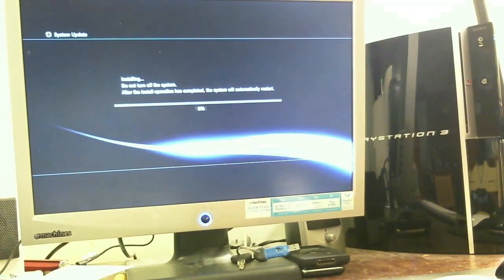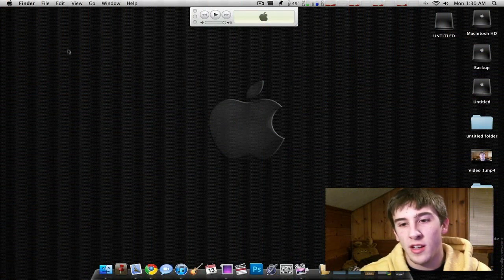MONSTER PS3 3.50 Downgrade Tutorial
This is a video on how to downgrade a PS3 from 3.50 to 3.41 using the ti-84 method. There are other methods to do this, but this is the one I will be working with.

**BE WARNED** At the time of this video, this breaks Blu-Ray movie playback, however games still work perfectly.